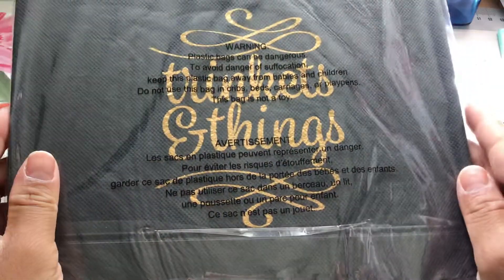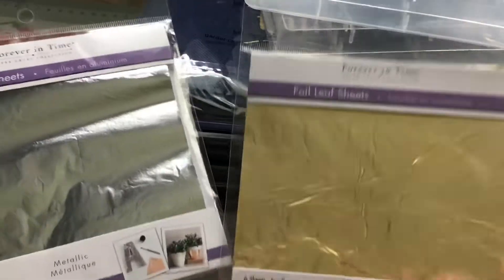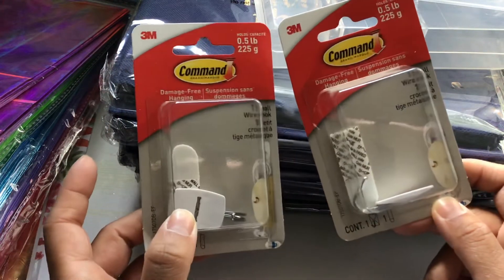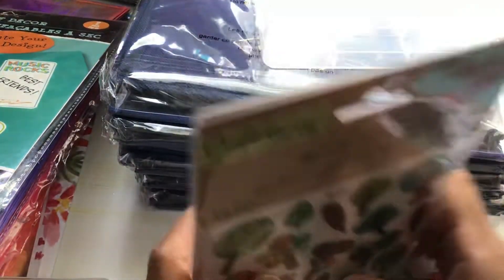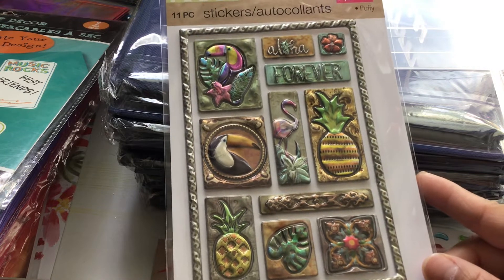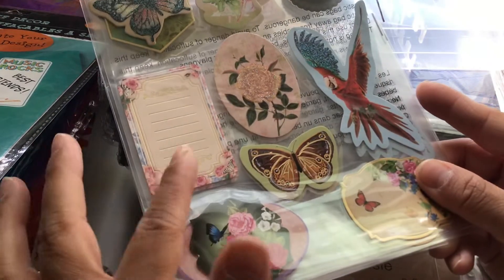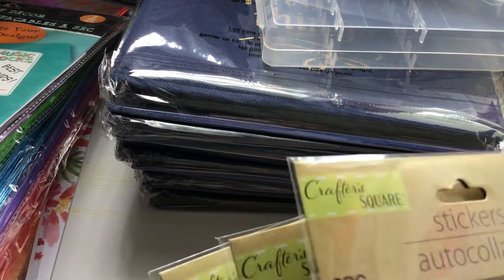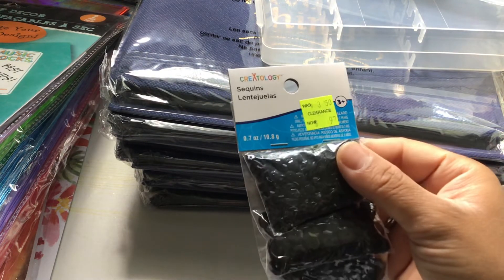Part 1 Dollar Tree and Michaels Haul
Hi everyone!
I hope you are all doing well. Today I have a Dollar Tree and Michaels haul to share with you guys. I hope you enjoy this video.